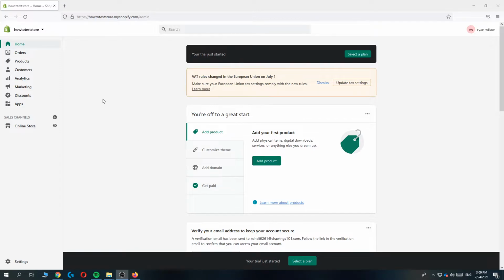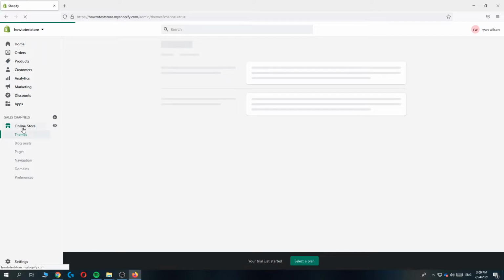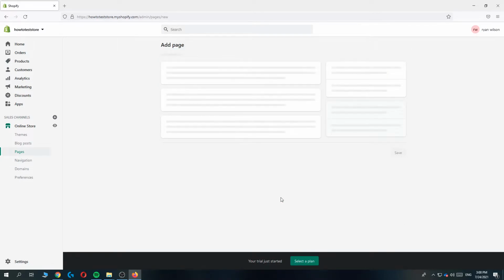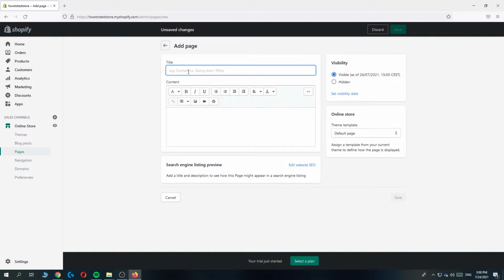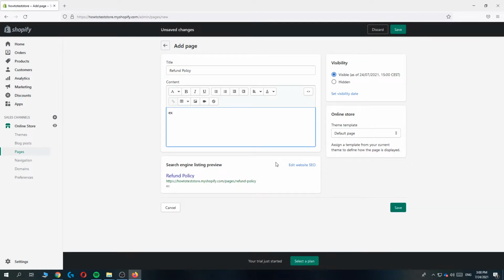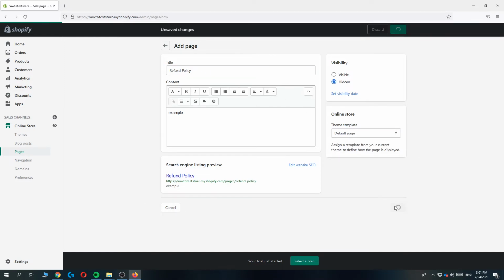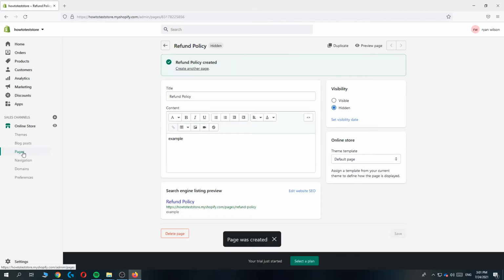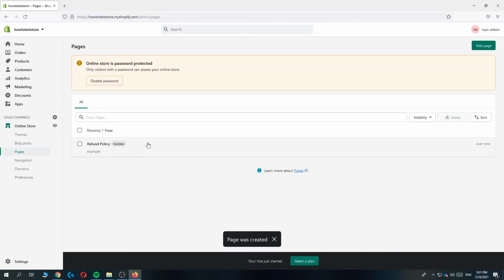How to Add Pages on Shopify (Easy 2021)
Learn How to Add Pages on Shopify (Easy 2021)

In this video I show you how you can add a page on shopify. Do you wonder how you can add pages on shopify? I'll show you exactly how to do that.